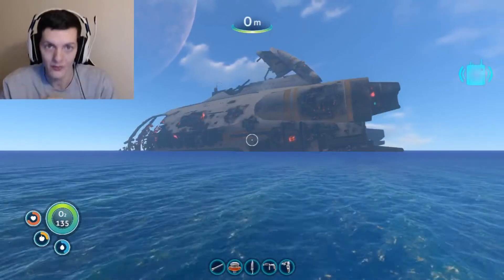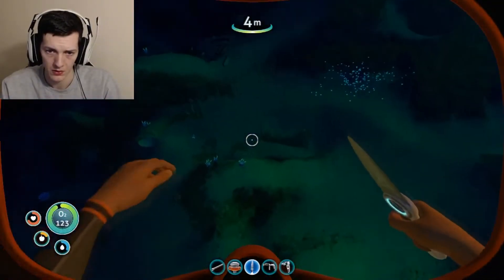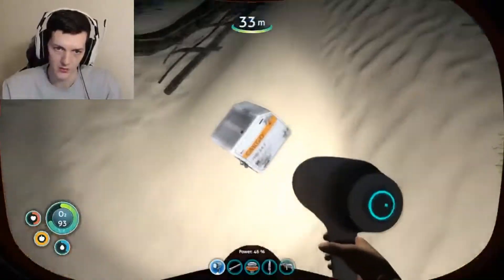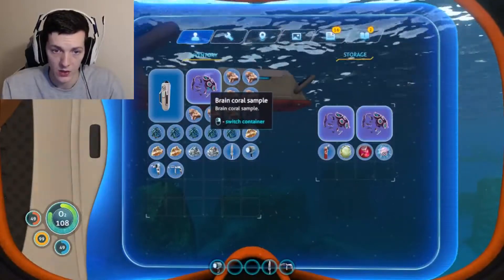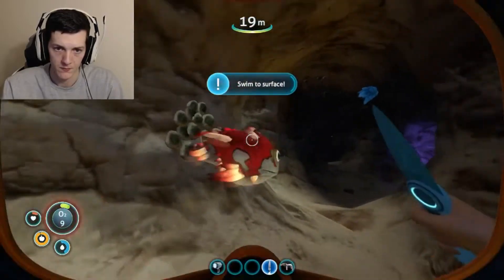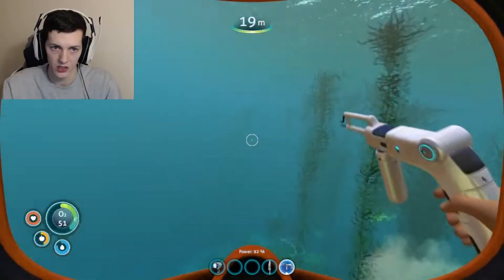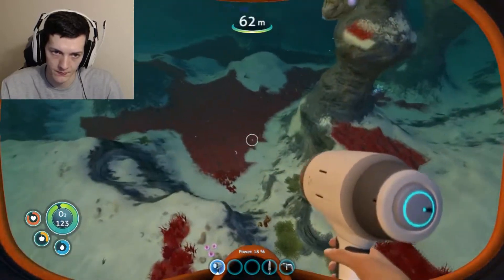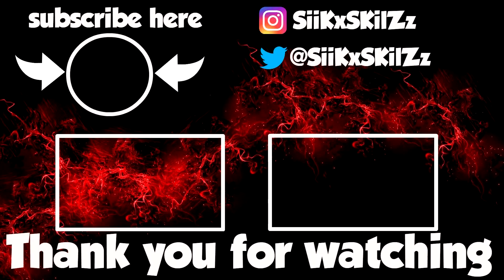Diving into the deep of subnautica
get you'r logitech items with free shiping on orders over £39